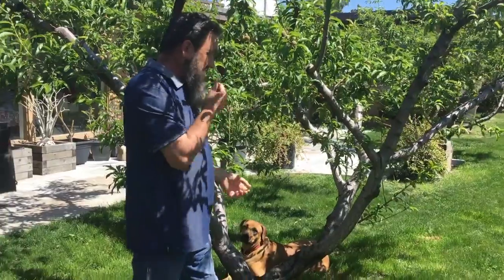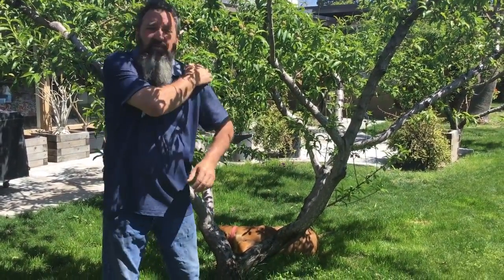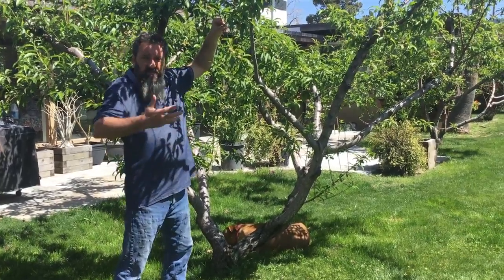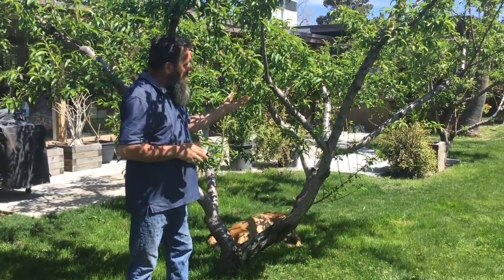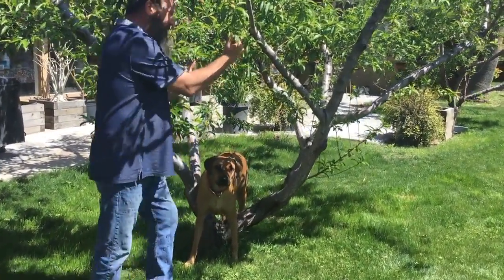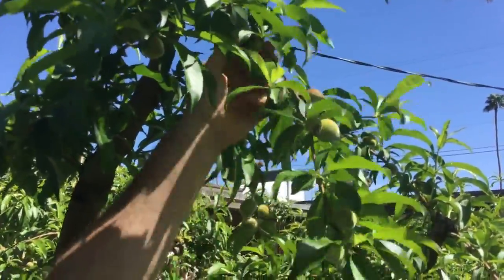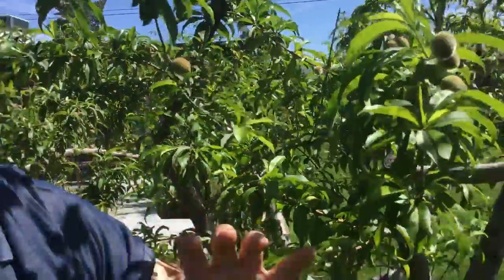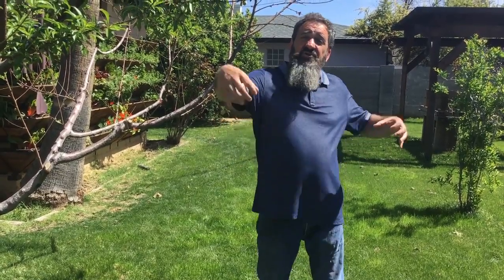How to Prune and Thin Your Peach Tree for a Healthy Harvest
Learn One of the wonderful things about living in Arizona is having the ability to grow beautiful fruit trees, and see them grow their fruits in the early part of the year. In the video below, I share some tips on how to thin your peach tree. The one in the video is a five-gallon tree that was planted a number of years ago.

Early March is a good time to prune back the tree. Not only is the weather beautiful in AZ during that time, but you can also prune it back because your peach tree is dormant at that time. During that period, you’ll see the fruit is all set on the trees.

However, if you have a peach tree in your backyard, you might already know that these trees produce far more fruit than the tree is actually equipped to handle. These fruits grow so productively that there can often be many peaches on a branch, and the peaches can often outweigh the branches. So you have to be careful to thin the tree of the fruit, so the branches do not crack, bend or spoil the fruit somehow.

Watch the full clip to see some of the useful tips when thinning your peach tree for the season. And if you’re ready to start your vertical hanging garden, drop by our shopping page to pick up some items for your wonderful spring garden.

We will be glad to share our insights and experience with you!